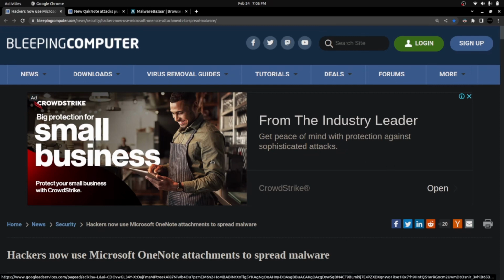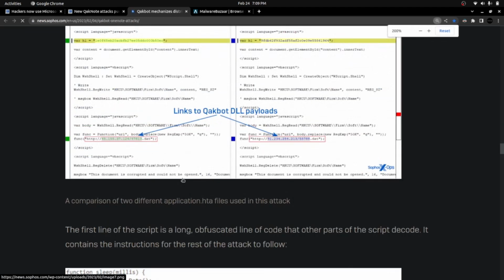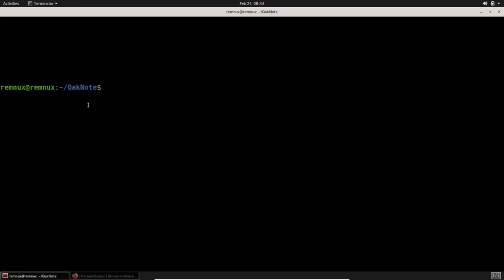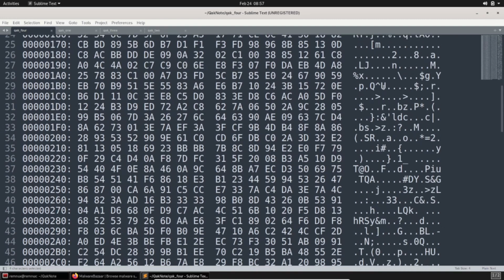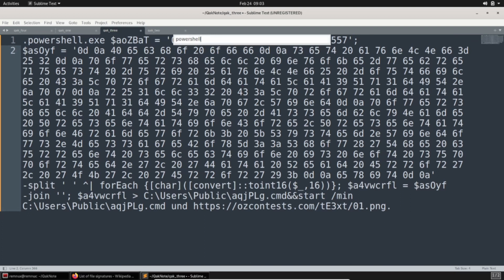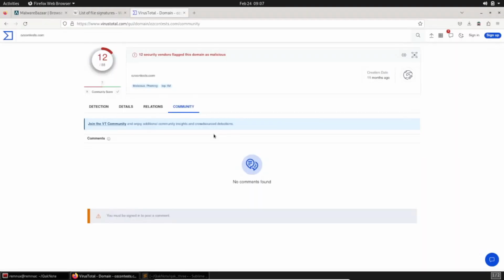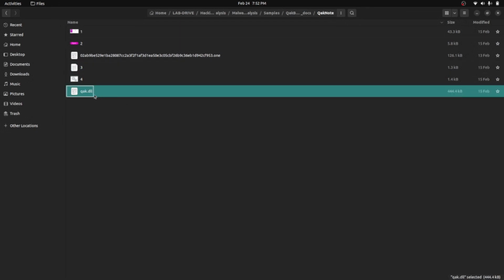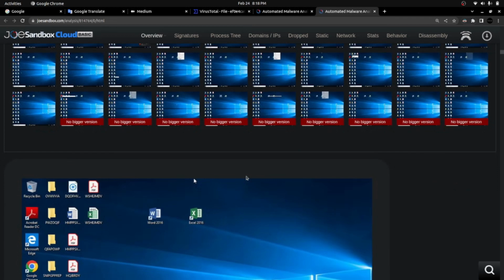Dissecting Malicious "ONE" Note Document - Malware Analysis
Hi,
  In series of recent campaigns, Adversaries started using Microsoft One Note documents for malware distribution. I have analyzed one of such documents in this video.

Time Frames
00:00  Expressing Gratitude for 1K & Introduction
01:50  When Malware distribution through OneNote Files Began?
10:12  Analyzing Malware embedded in One Note document
32:07  Fair Warning for handling Unknown One Note files & Conclusion